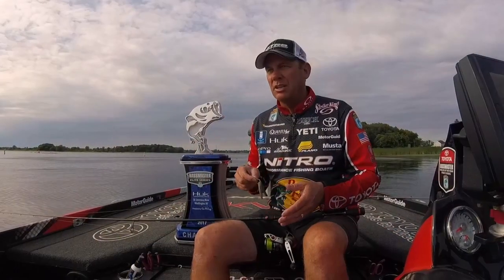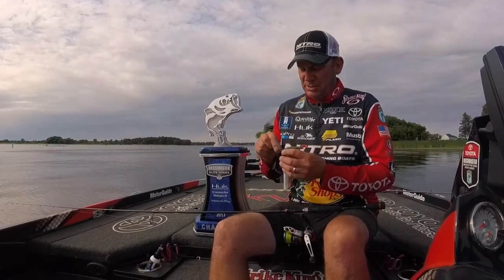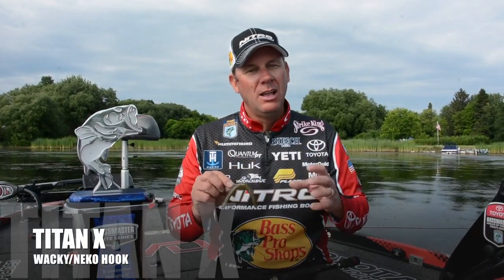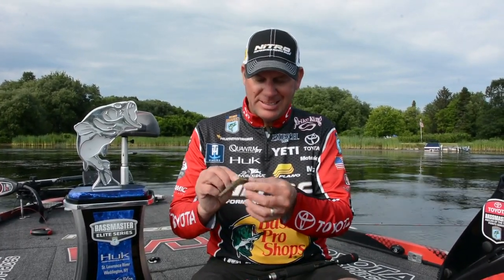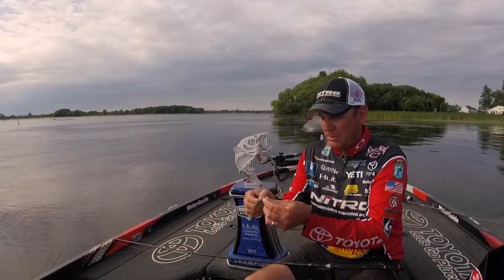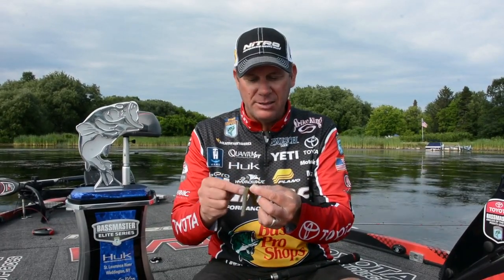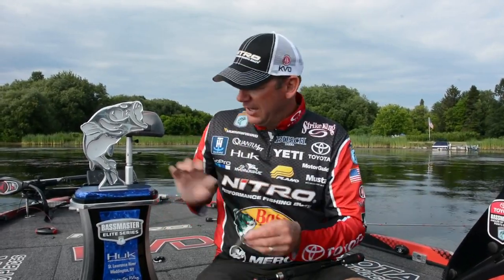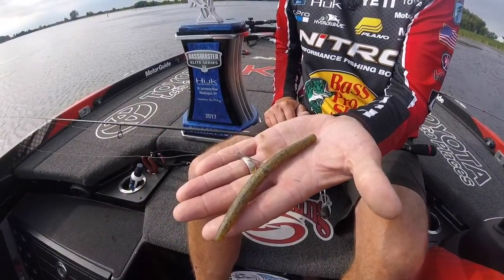KVD Wins with the New TitanX Wacky/Neko Hook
Kevin Van Damn talks about the Titan X hooks.